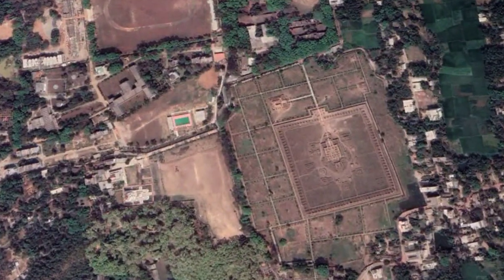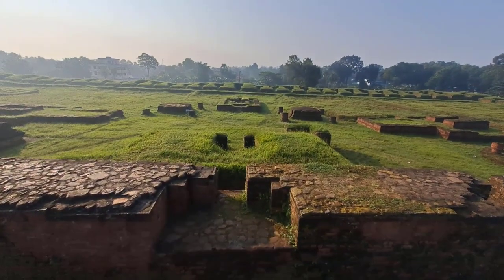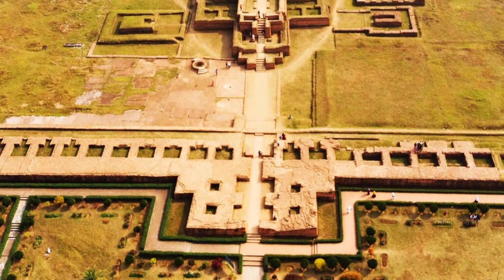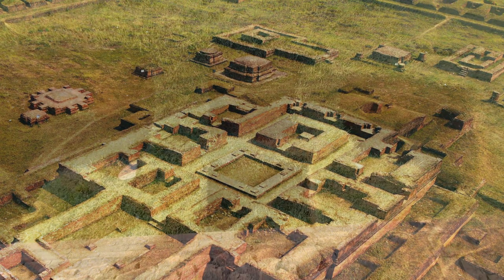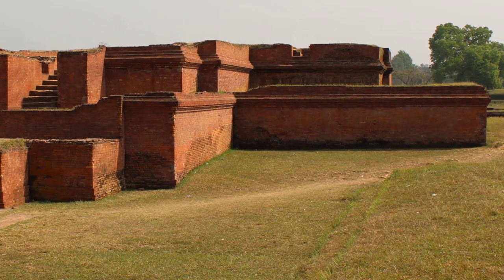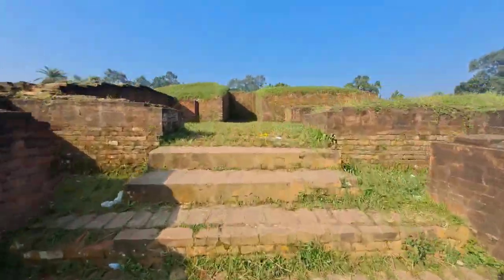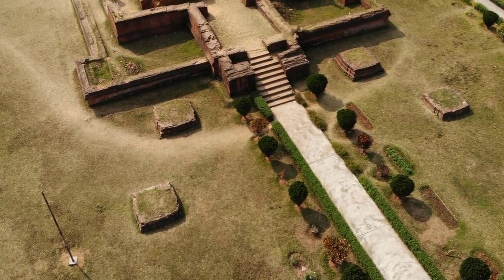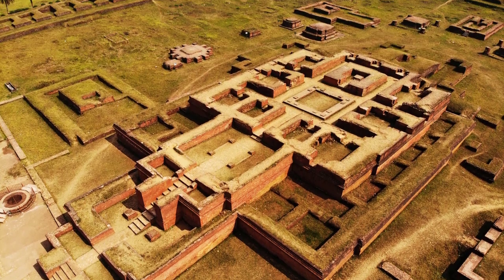Shalban Vihara | Buddhist Temple Architecture in Ancient Bengal | Comilla | Bangladesh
Shalban Vihara, located in the Lalmai-Mainamati region of the Cumilla district, is one of the archaeological sites of the ancient civilization in Bangladesh. This Buddhist Vihara is located at Shalmanpur village approximately 1.5 km south of Kotbari in Cumilla.
The ruins of Buddhist temples, stupas, and viharas were uncovered in this archaeological site known as ‘Shalban Vihara’ during archaeological excavations conducted at different times. The actual name of Shalban Vihara is ‘Sri Bhabadeva Mohavihara’. This Mohavihara was built by the fourth King Shri Bhabadeva during the rule of the Deva dynasty from the middle of the seventh to the eighth century CE.

Claim: If anyone has copyright issues and Community Guidelines issues in our uploaded video, Please ask and tell us through email  before Copyright Strike and Community Guidelines strikes on our channel. We will solve the issues instantly.